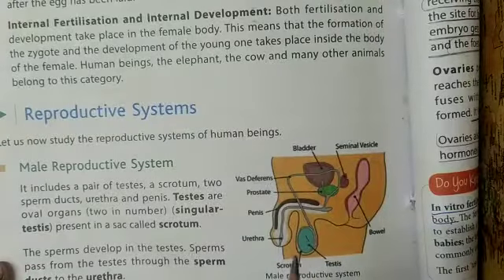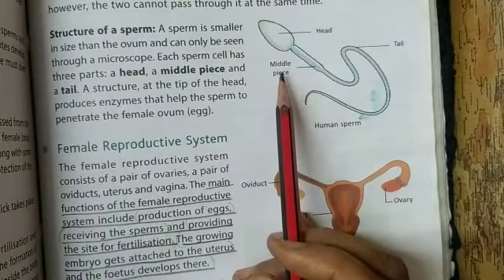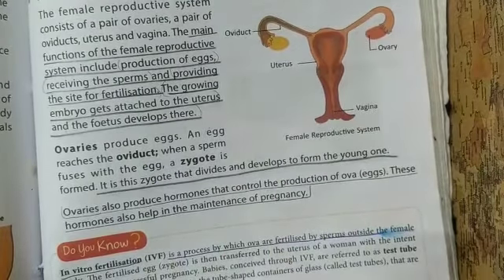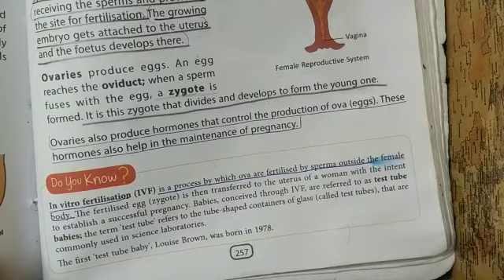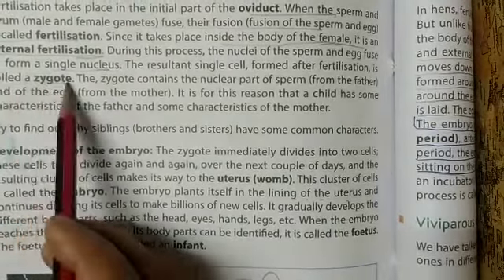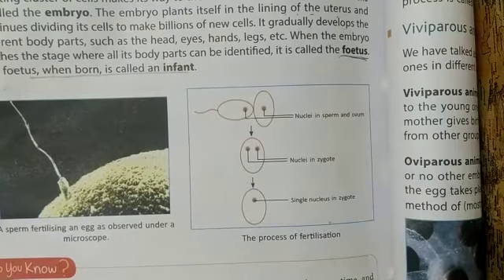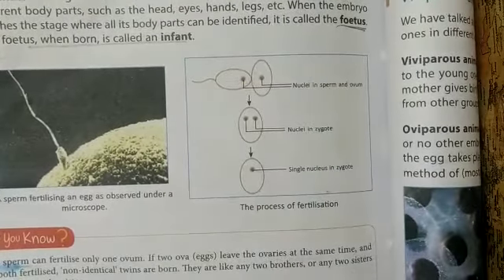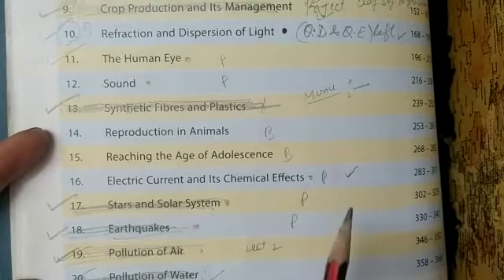DAV nahan class Vlll science ch 14 reproduction in animal part 2